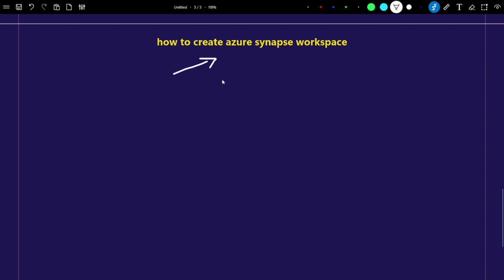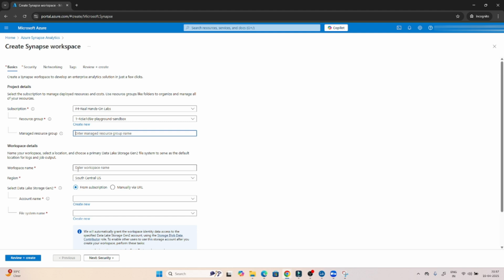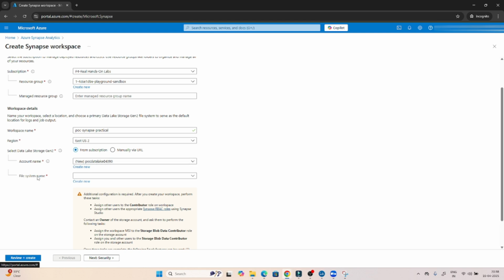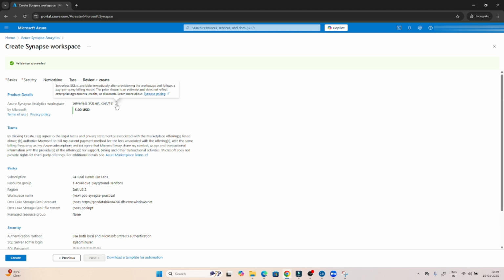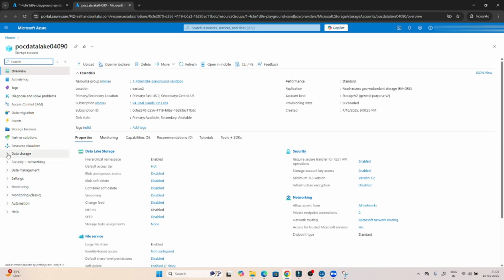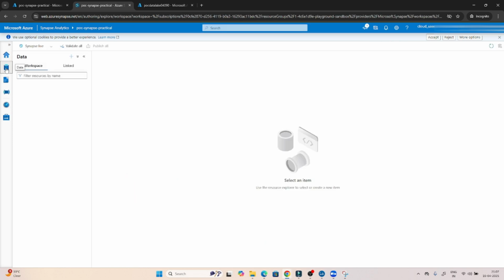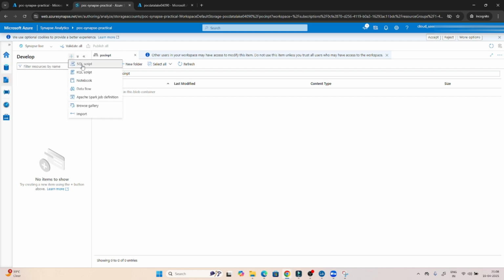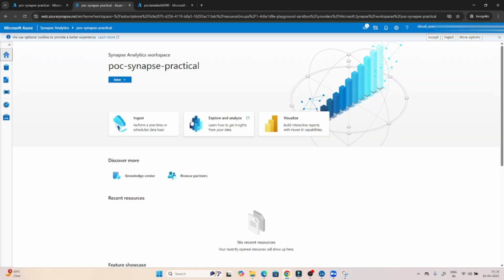2. Create Azure Synapse Analytics Workspace in Azure | Step-by-Step Guide"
In this video, we will walk you through the process of creating and configuring an Azure Synapse Analytics Workspace in the Azure portal. This step-by-step guide is perfect for Azure Data Engineers and anyone interested in getting started with Azure Synapse Analytics.

What You Will Learn:

1. What is Azure Synapse Analytics Workspace? – Introduction to Synapse and its key components.
2. Creating a Synapse Workspace – Detailed steps for creating a new workspace in the Azure portal.
3. Configuring Linked Services – How to set up connections to data sources such as Azure Data Lake, SQL Databases, and more.
4. Navigating Synapse Studio – An overview of Synapse Studio and its features.
5. Best Practices – Tips for organizing and managing your workspace for optimal performance.

Whether you're new to Azure Synapse or looking to enhance your skills, this video will guide you through the entire process and provide a solid foundation for your data engineering tasks.

Data Scientists and Business Analysts interested in Azure analytics solutions

Chapters:
0:00 Introduction

Azure Portal

Synapse Studio

Linked Services

Data Integration

Cloud Enthusiasts